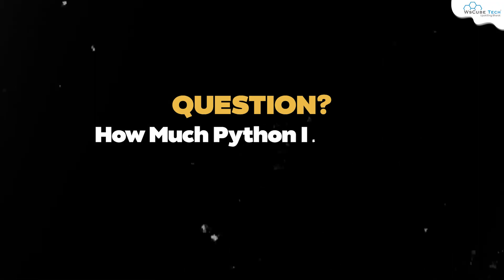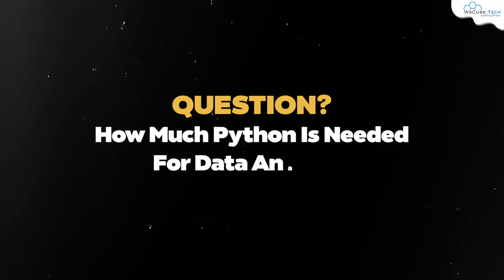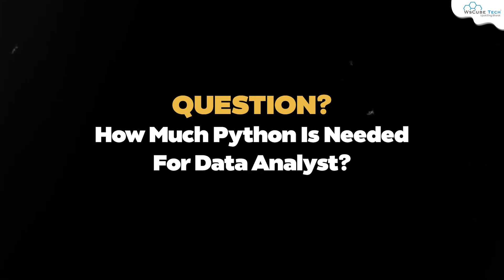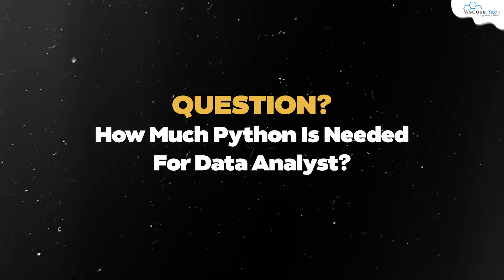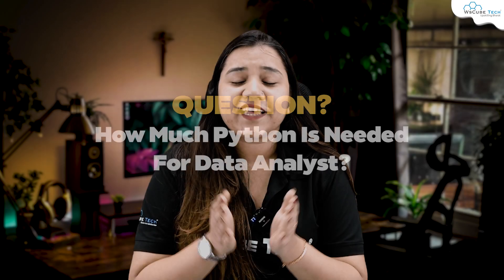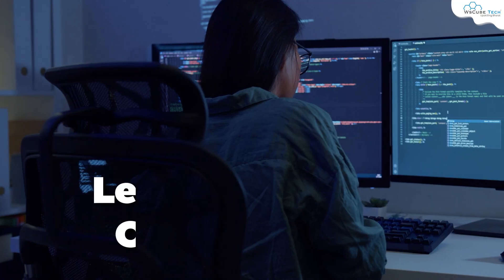Is Python needed for data analytics? 🤔 - (Don't Miss it)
In this video, we're going to ask the question: Is Python needed for data analytics? We'll look at the pros and cons of using Python for data analytics and give you an idea of whether or not it's a good fit for your project.
Whether you're a data analyst, programmer, or just curious, this video is for you! We'll discuss the pros and cons of using Python for data analytics and help you decide if Python is the right tool for your project.